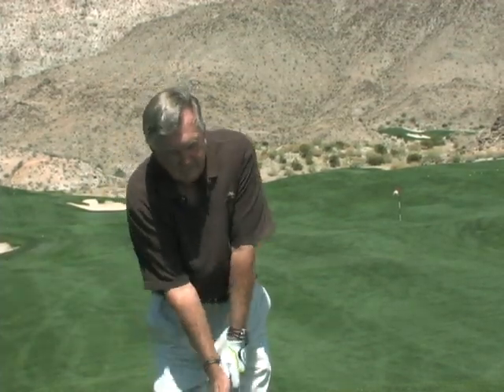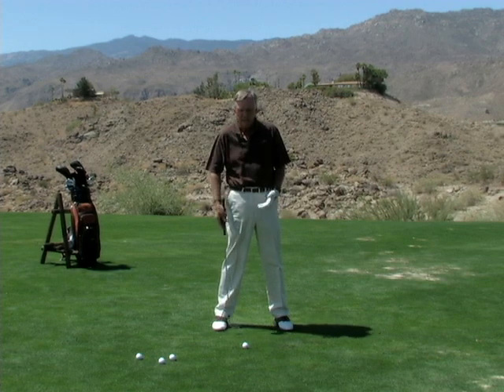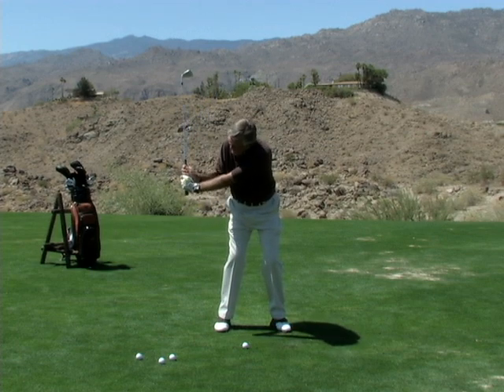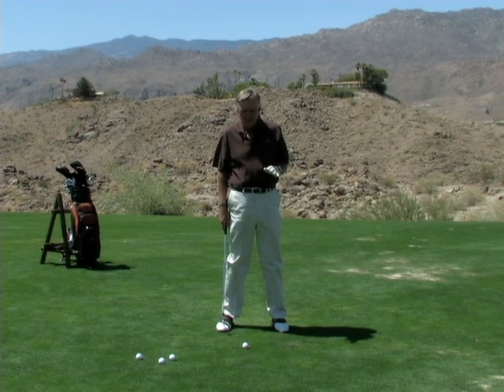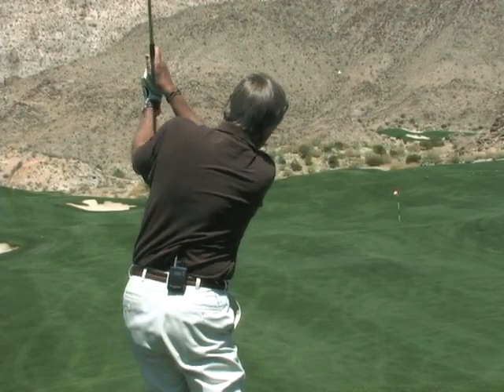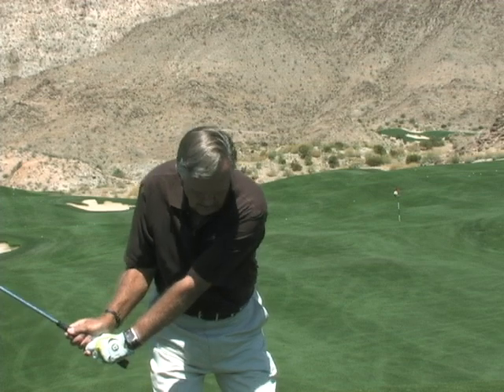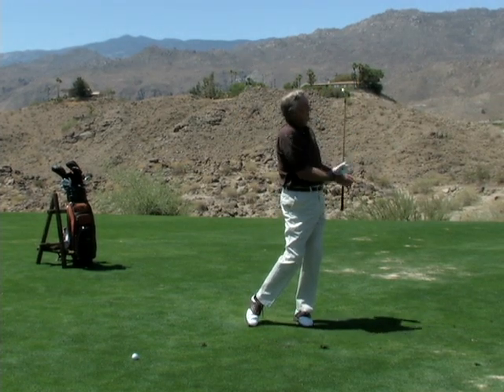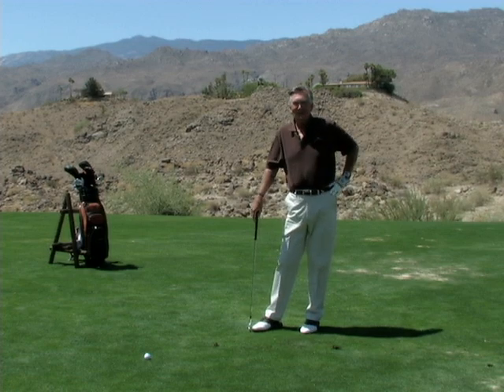The Low Ball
An instructional with "Mr. 59" (Al Geiberger)